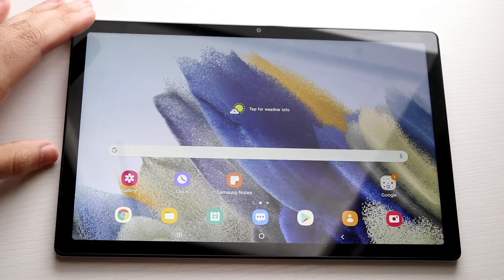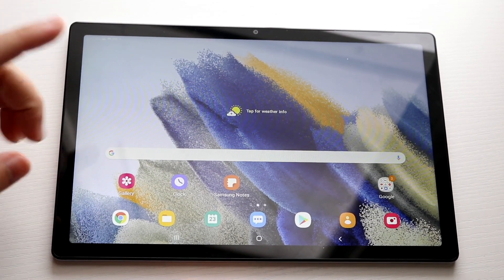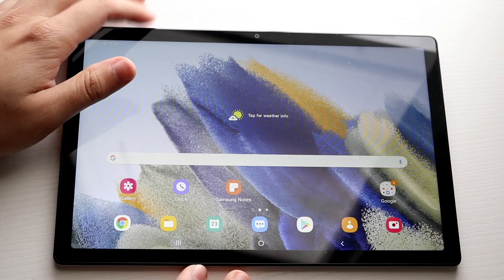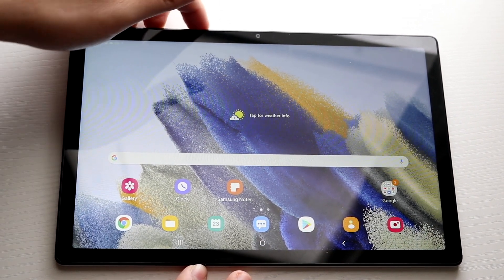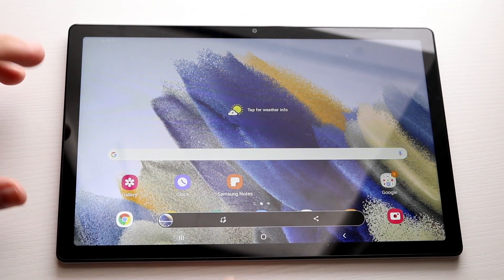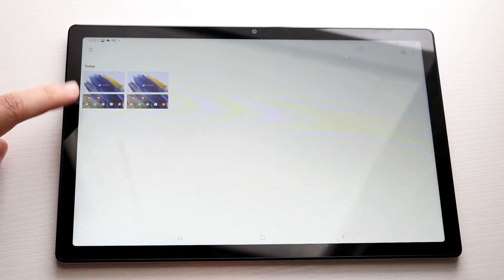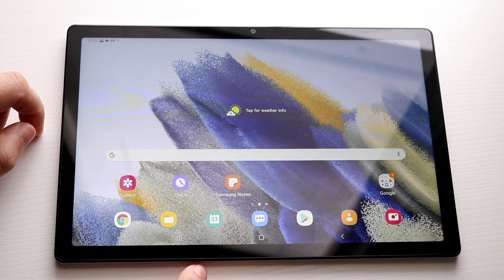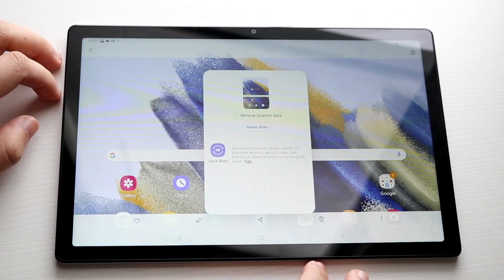How To Screenshot On Samsung Galaxy Tab A8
Here is exactly How To Screenshot On Samsung Galaxy Tab A8